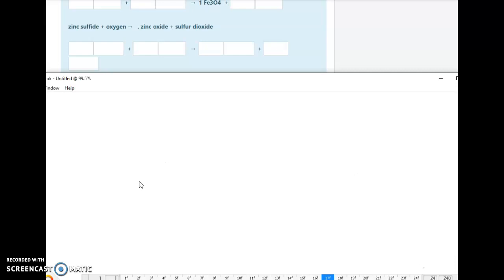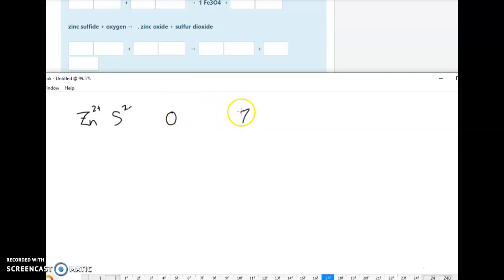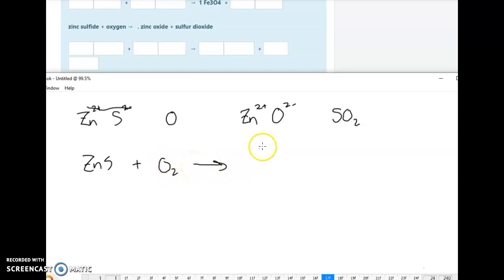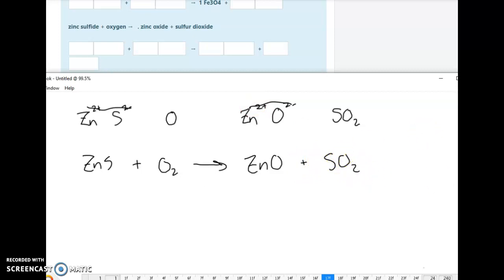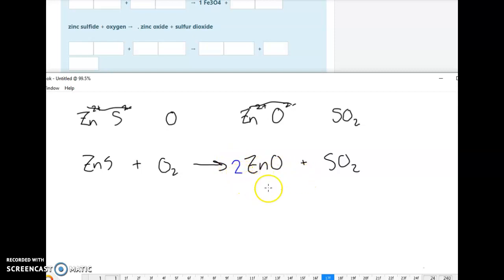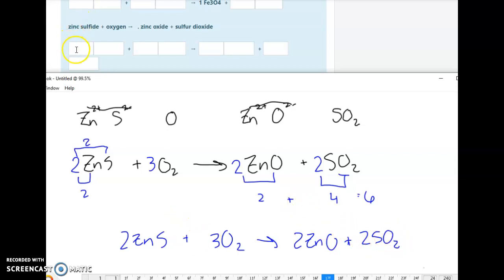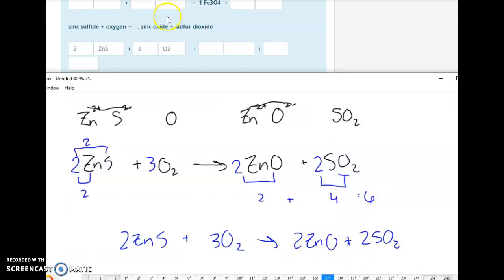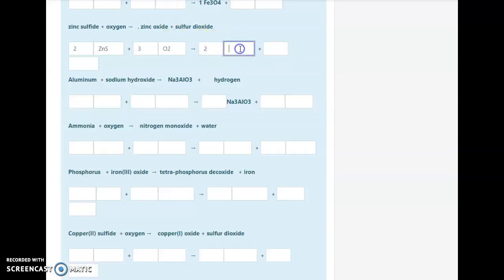Another Word Equation